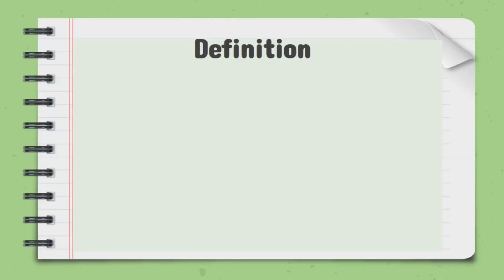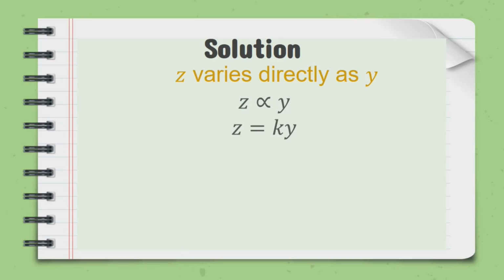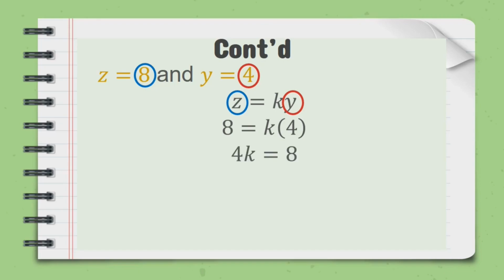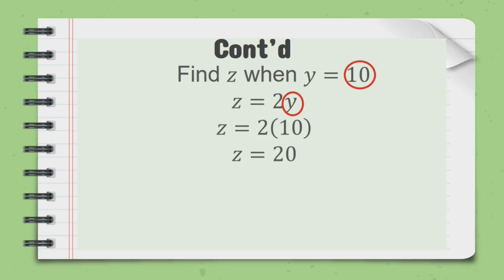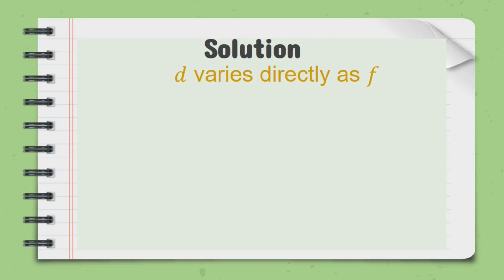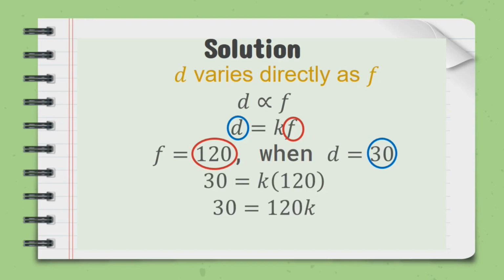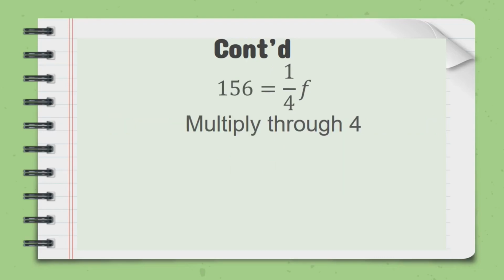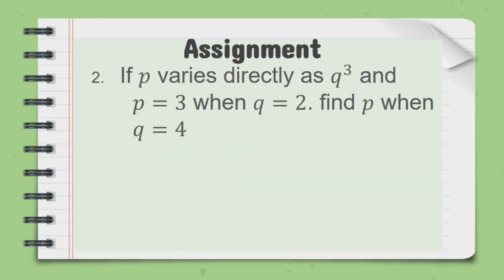Direct Variation 2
This is a continuation of variation lesson 1 and 2. This video explains some illustrative examples on direct variation